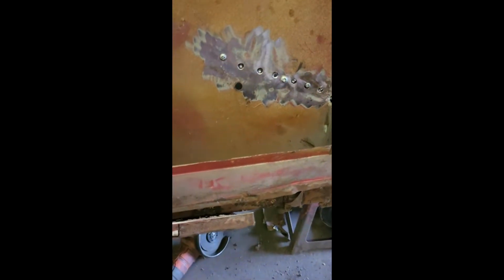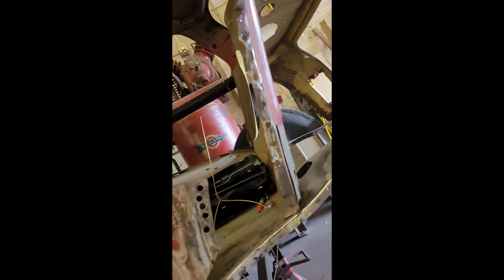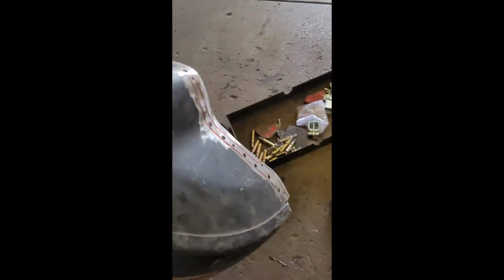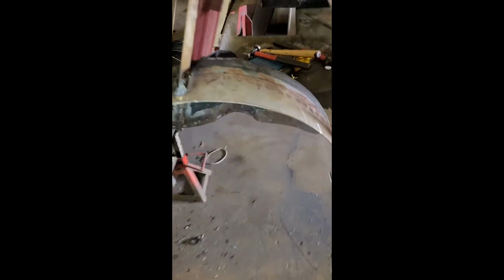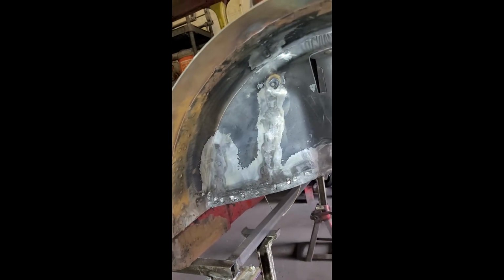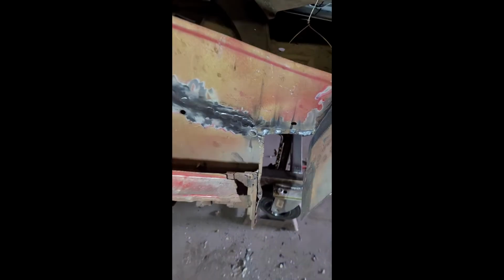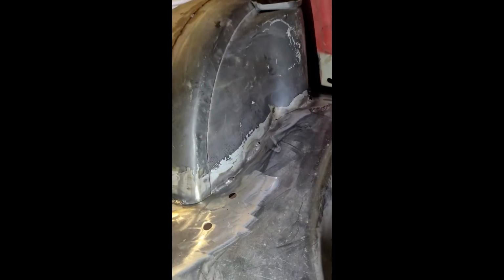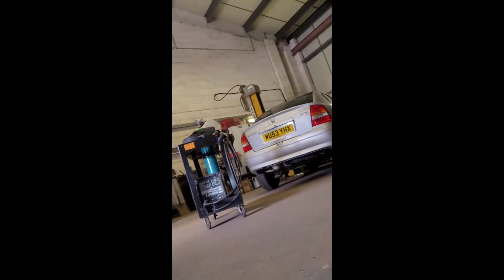Classic 1986 Mini Restoration part-2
Getting the NSR wheel arch in and sorting some missed welds on the door bin.